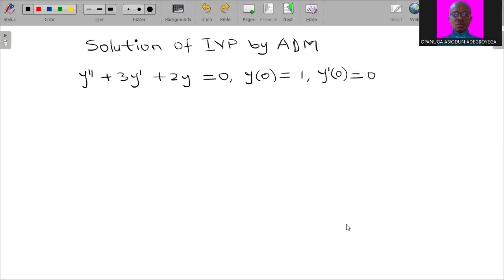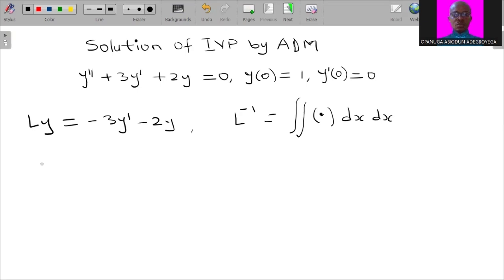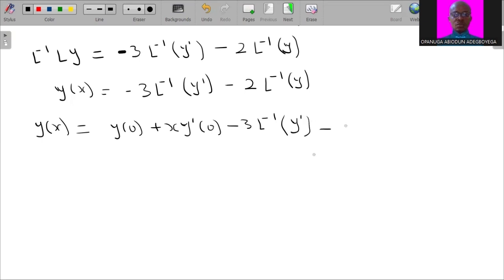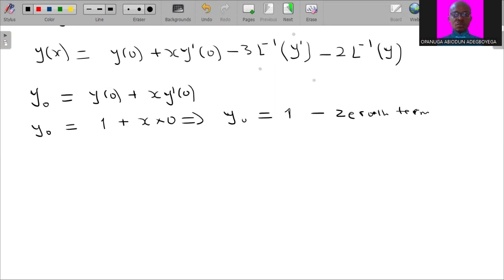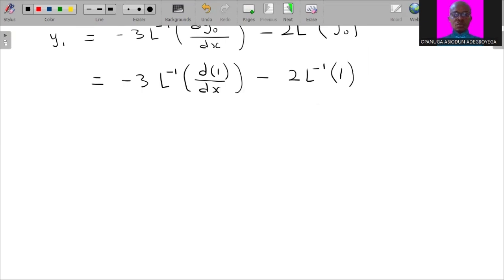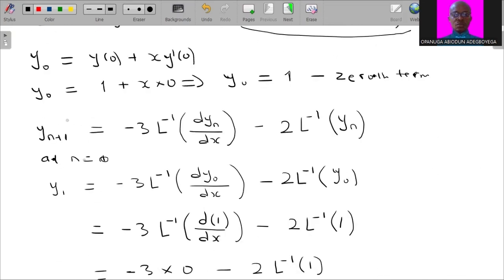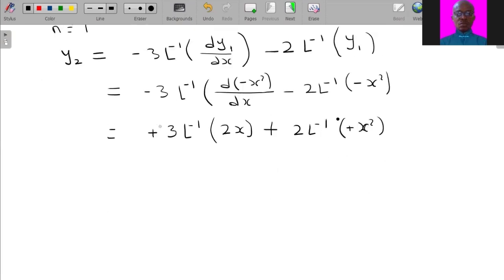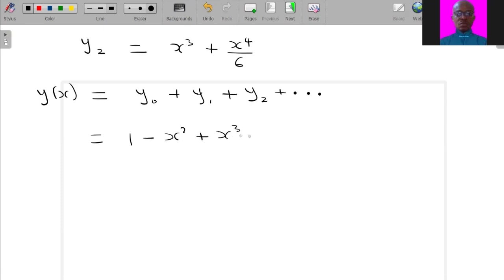SOLUTION OF INITIAL VALUE PROBLEM BY ADM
In this video, we explore how the Adomian Decomposition Method (ADM) is applied to solve an Initial Value Problem (IVP) effectively. ADM is a robust analytical technique widely used for solving differential equations, and we demonstrate its step-by-step procedure specifically for an IVP. A clear and detailed example is provided to showcase how ADM delivers accurate and efficient solutions compared to traditional methods.
This video is perfect for students, researchers, and enthusiasts in mathematics, physics, or engineering who are seeking a deeper understanding of ADM for solving IVPs.